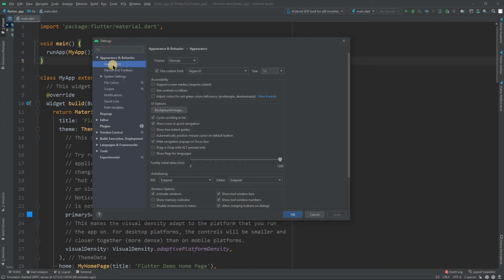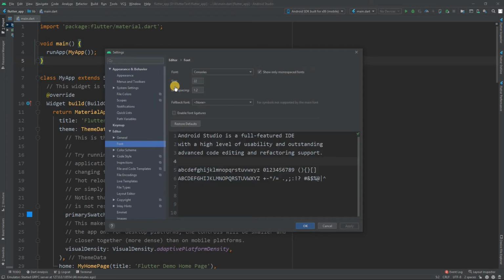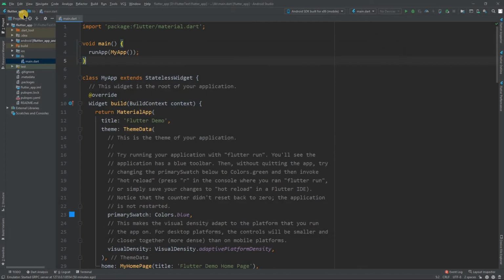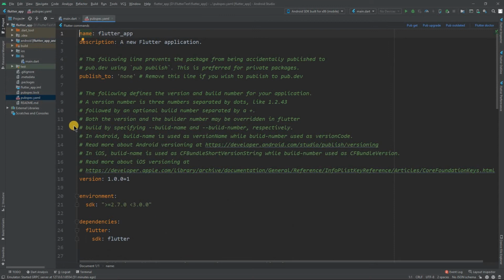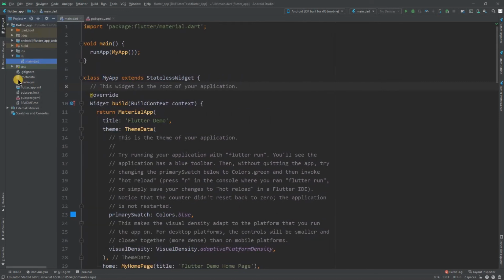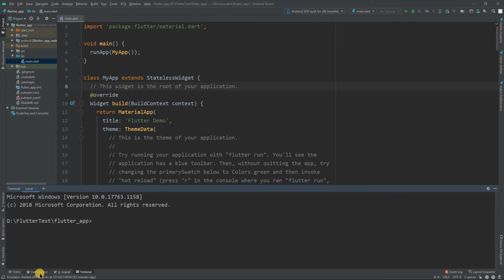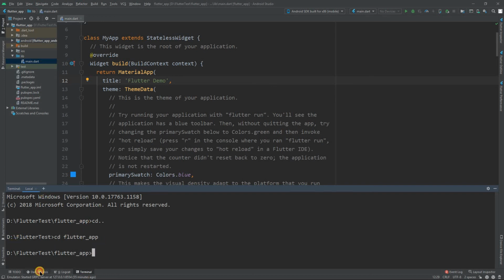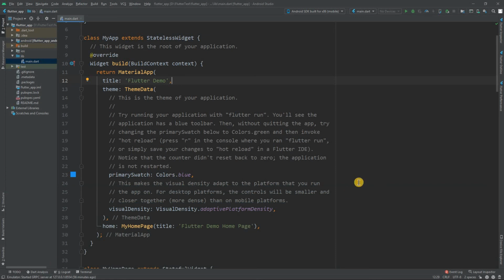2.3 Optional 2 | Customize and Tour of Android Studio